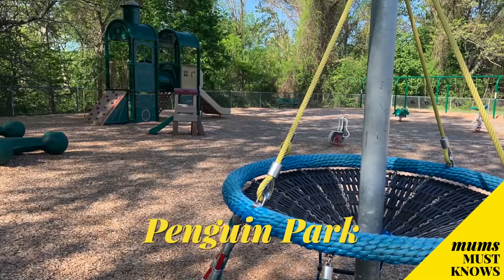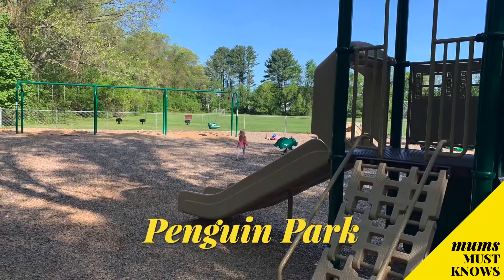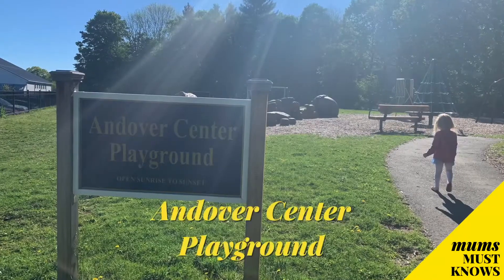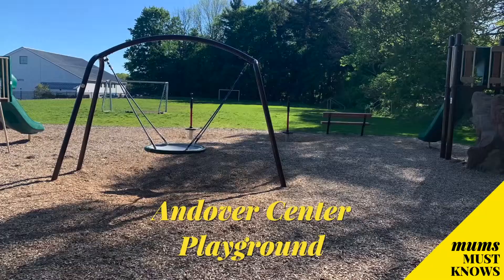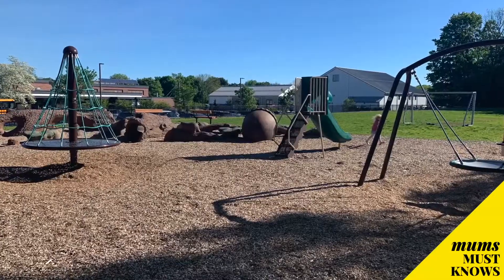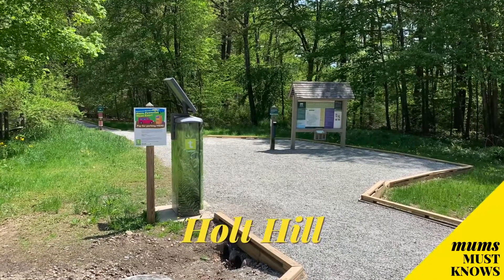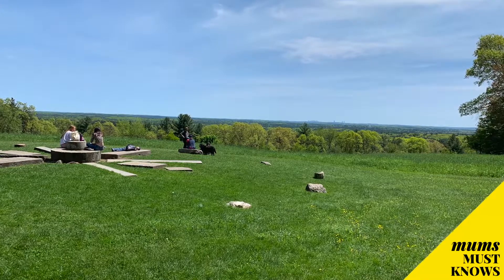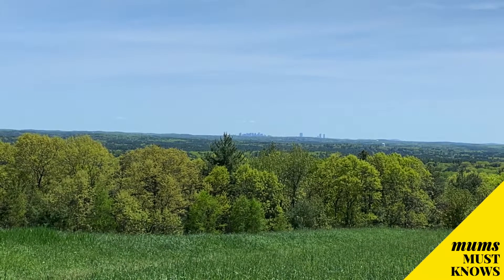MUMS Must Knows: Outdoor Spaces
Johanna Buoncontri (Andover Mums) and Jack O'Donohue (Touchstone Closing) highlight the Andover's top outdoor spaces selected by the local Andover MUMS community.